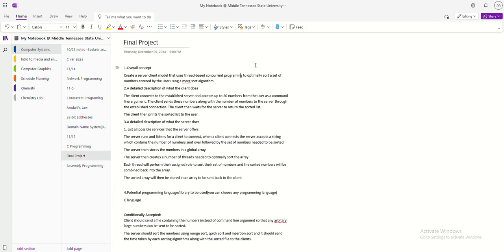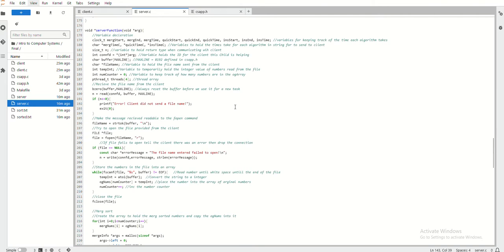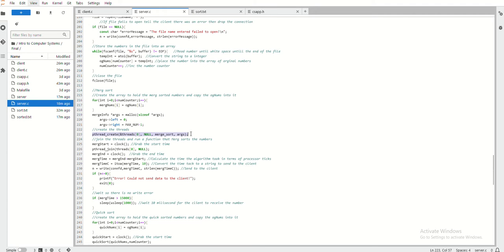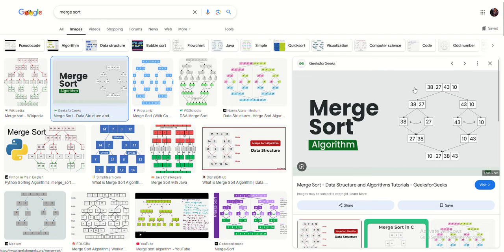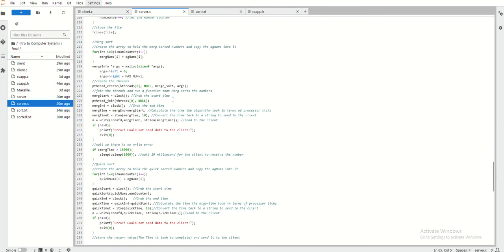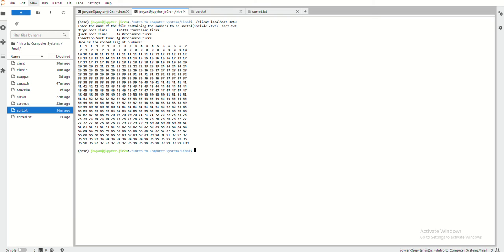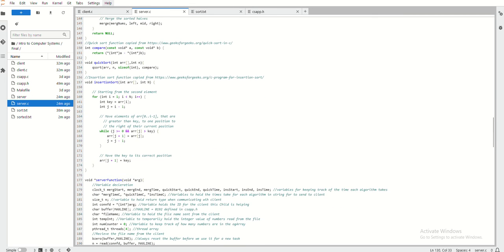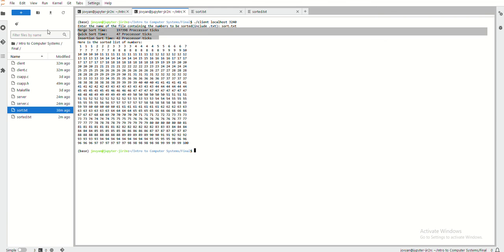MTSU Intro to computer systems final project video submission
In this video I go over my final project and the code I wrote for it. As well as why I did everything I did